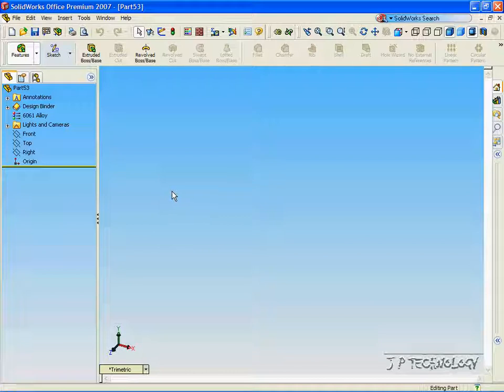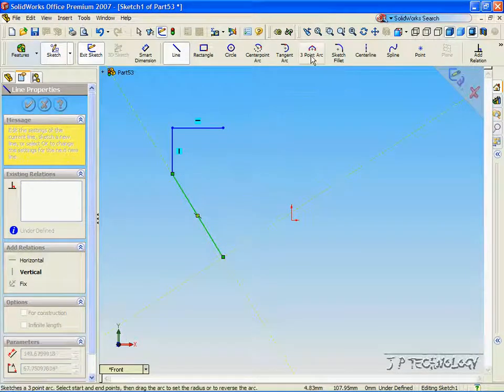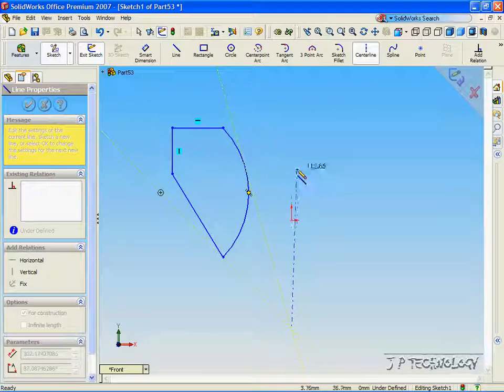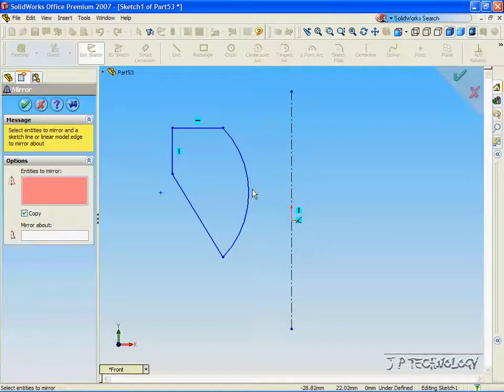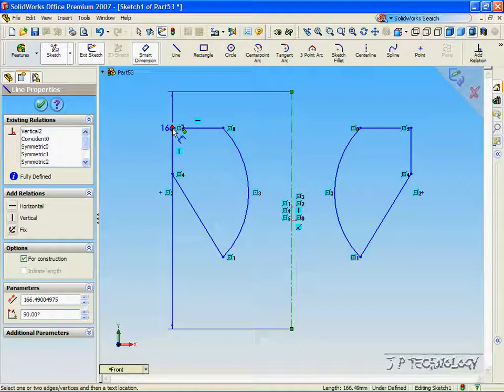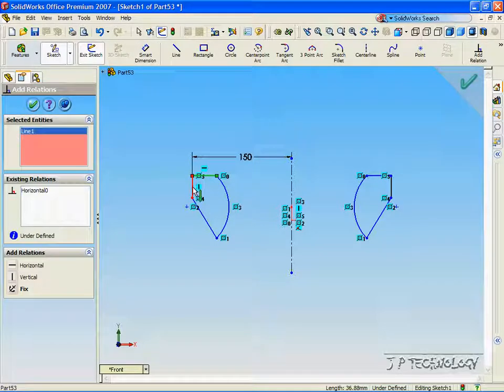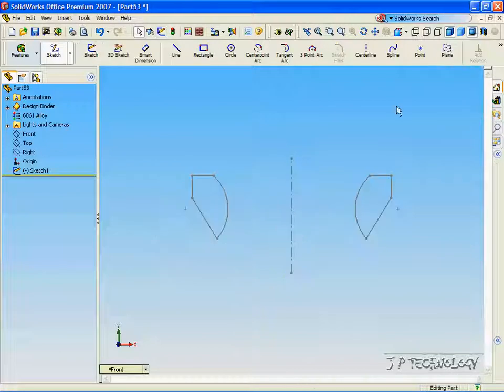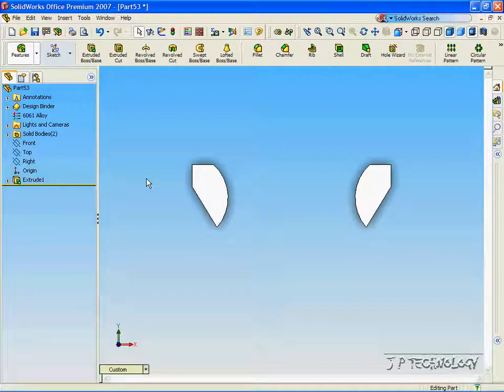[Solidwork stuff] Solidwork tutorials - 27-Mirror Sketch-JP2